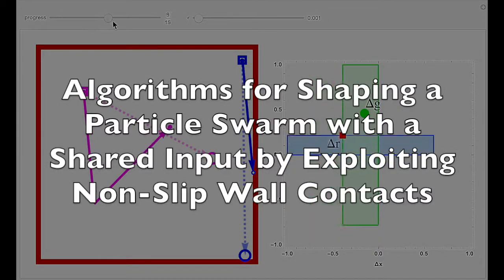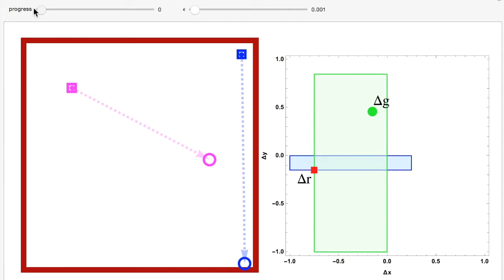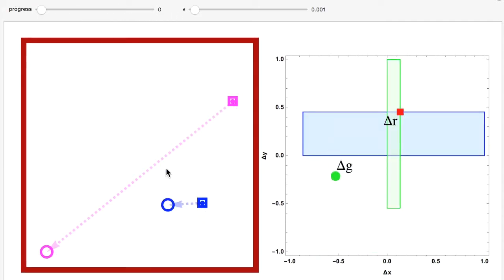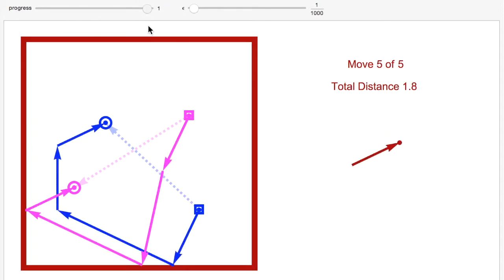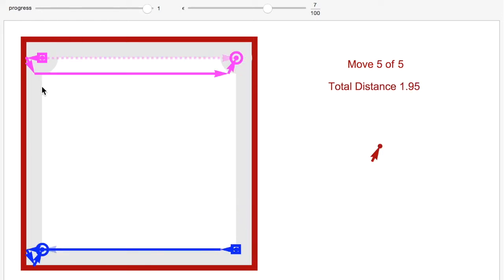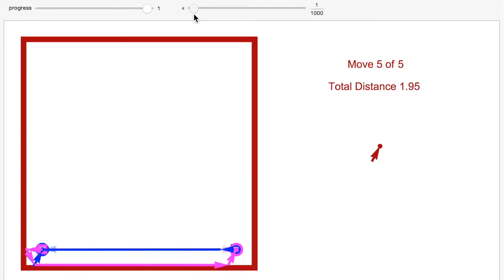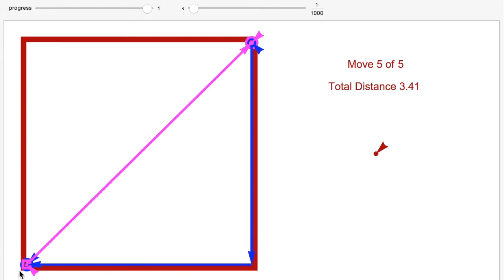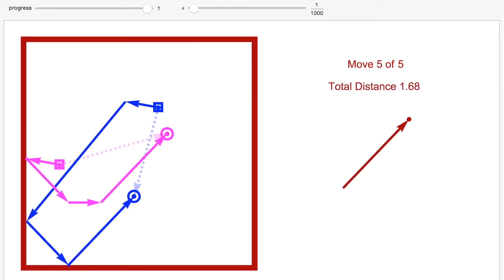Shaping a Particle Swarm by Exploiting Non-Slip Wall Contacts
We present algorithms for shaping particle swarms in 2D using non-slip contact with walls and a shared control input. The delta configuration space with different initial and final positions of two particles is shown first. Then implementations of positioning two particles are shown in simulation. Next are simulation and hardware experiments that extend this algorithm to n particle positioning.

 Video attachment for “Algorithms for Shaping a Particle Swarm with a Shared Input by Exploiting Non-Slip Wall Contacts“ by Shiva Shahrokhi, Arun Mahadev and Aaron T. Becker, at the University of Houston.

Shiva Shahrokhi, Aaron T. Becker